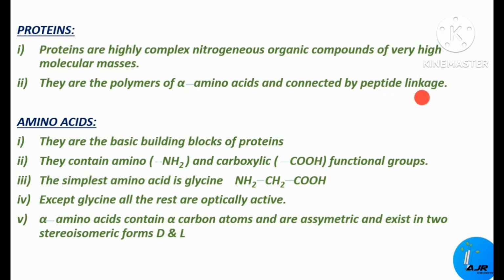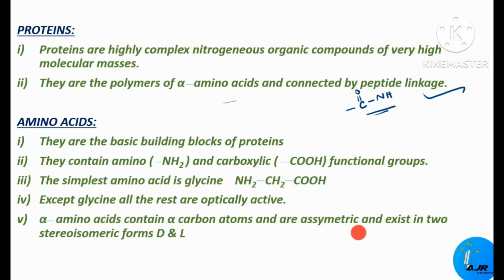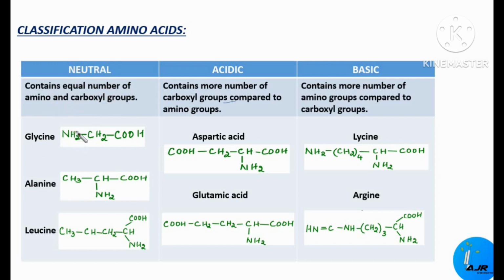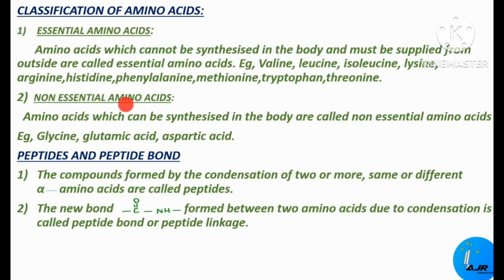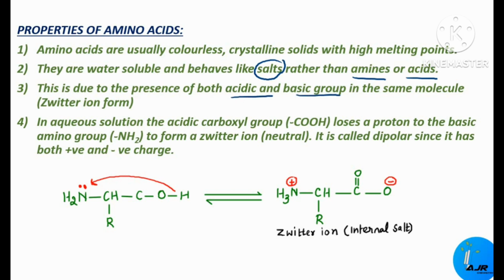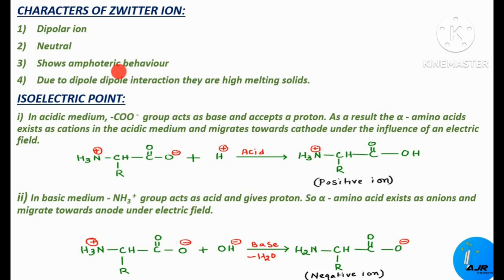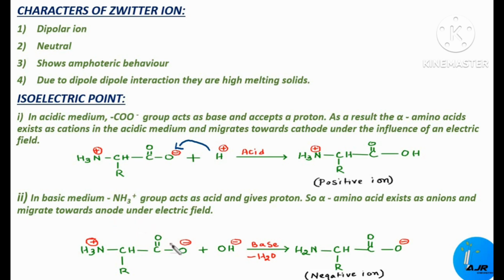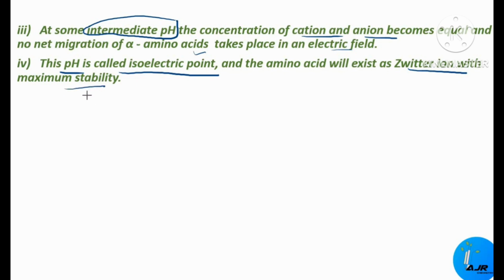Amino Acids, Zwitter Ions, Isoelectric Point/ Proteins/Biomolecules/ajr chemistry